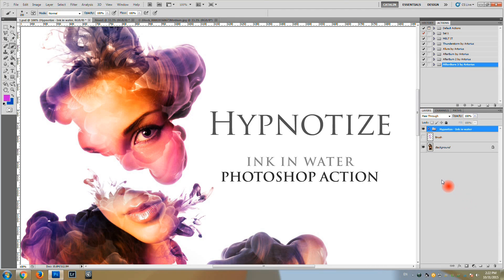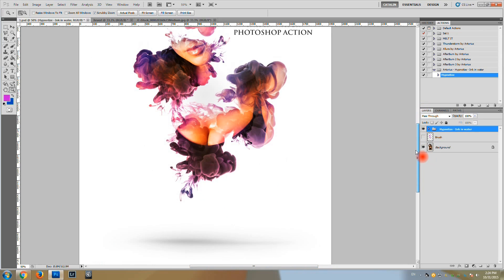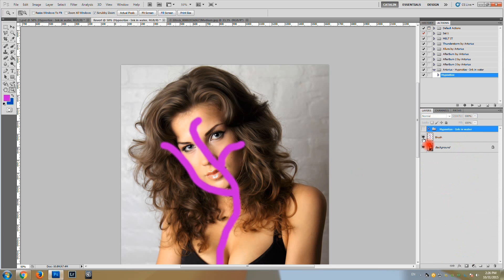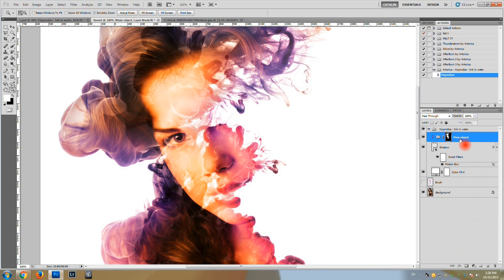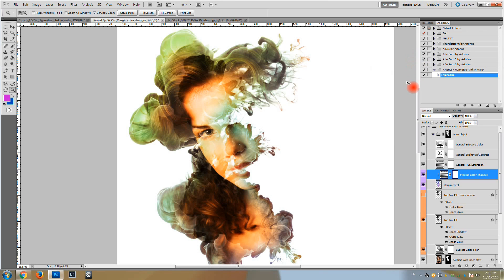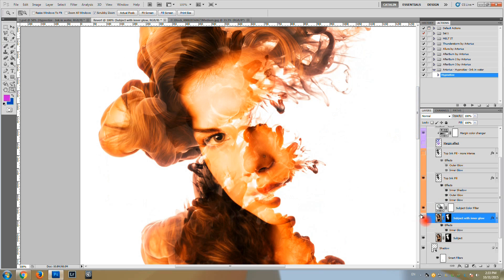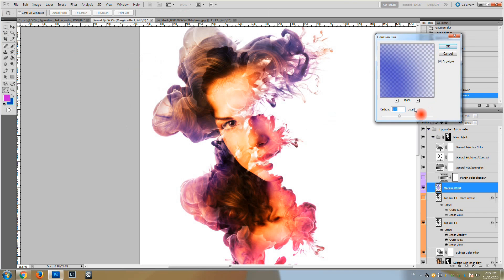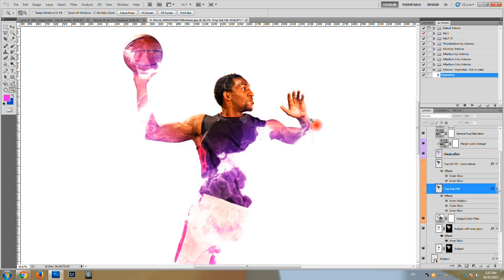Hypnotize - Ink in Water Photoshop Action Tutorial